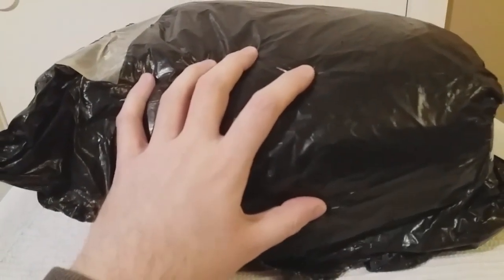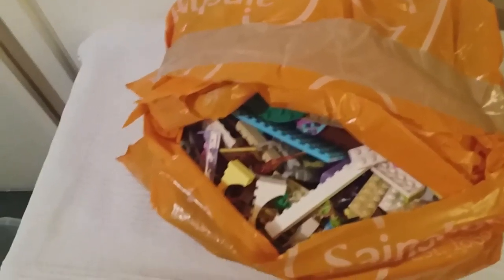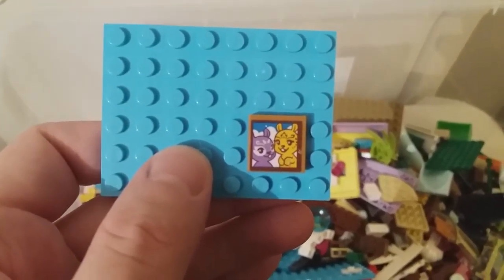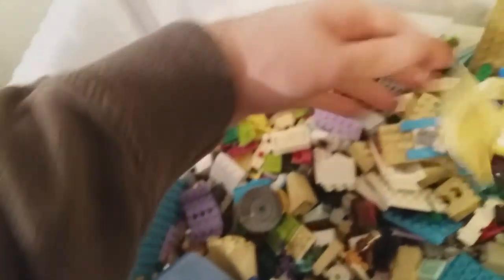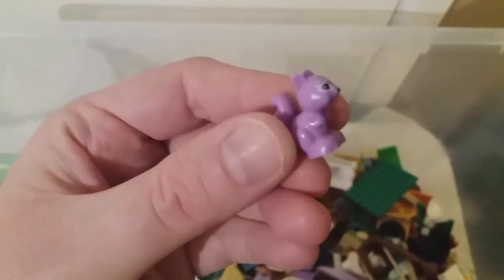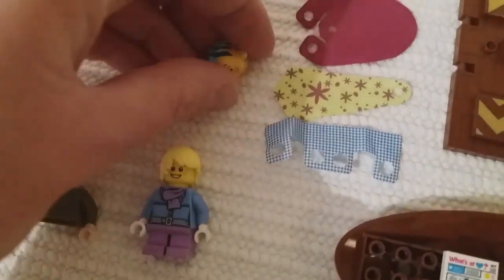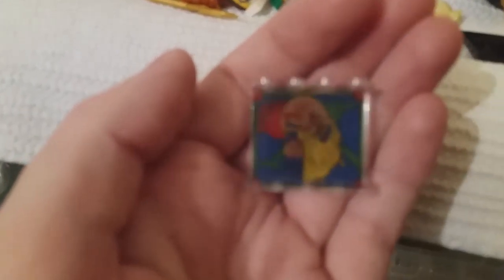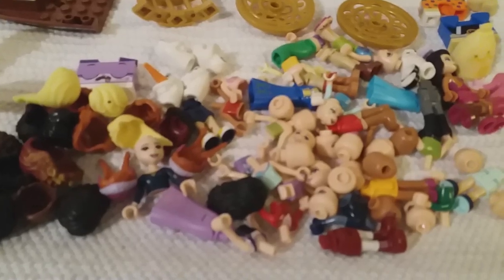What's In... THE BOX #11 (Lego Haul)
Here you can see if I end up regretting my "accidental" Lego purchase. Enjoy!